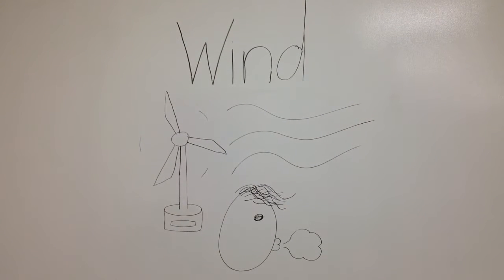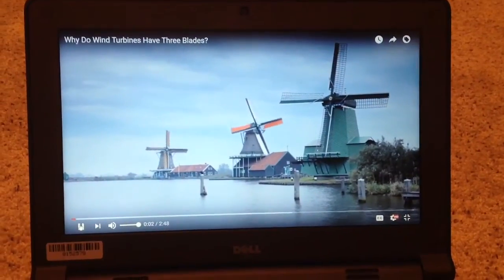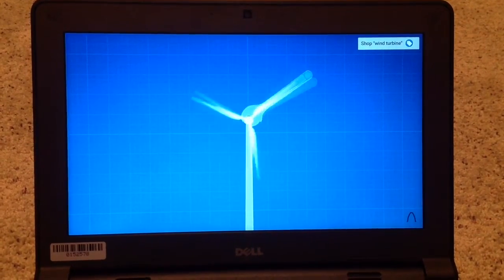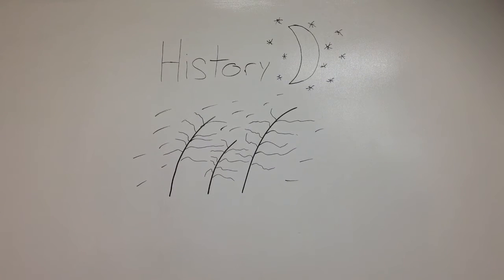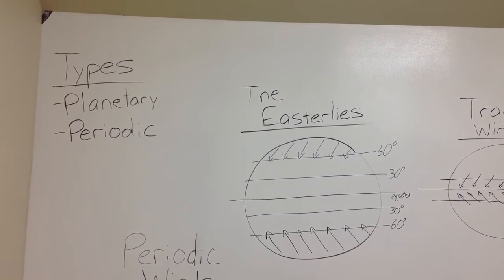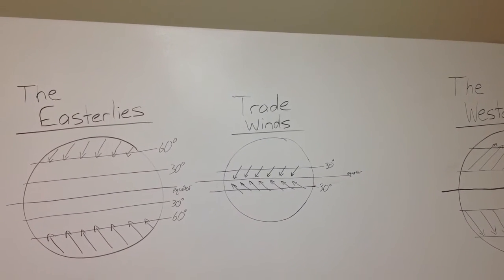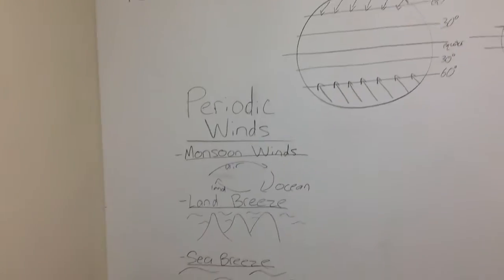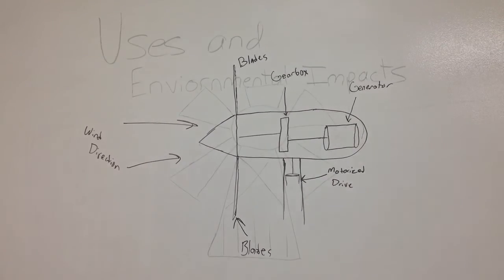APES WIND ENERGY PROJECT